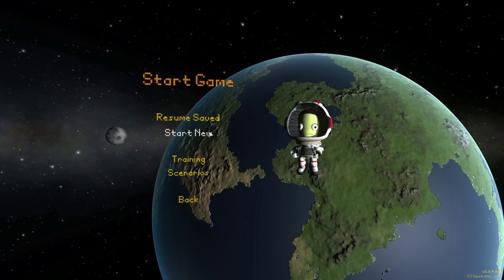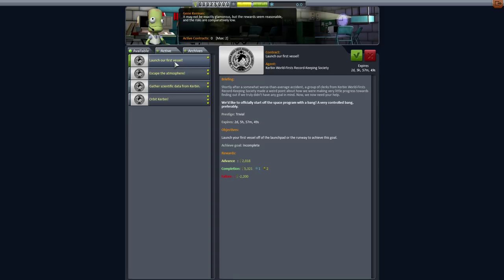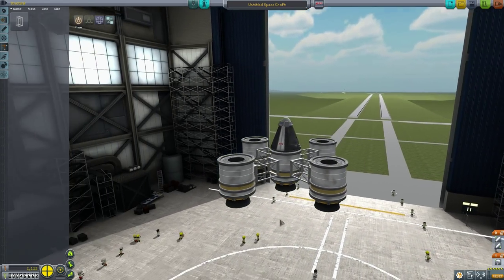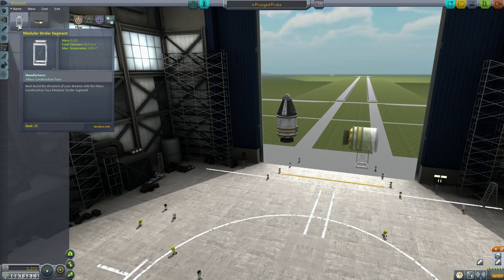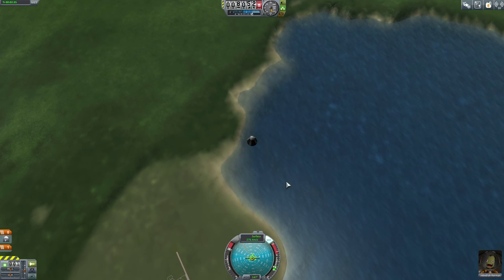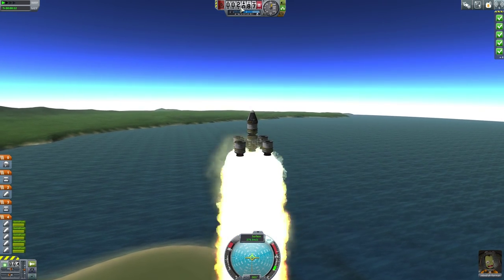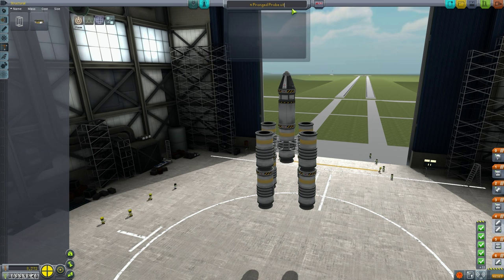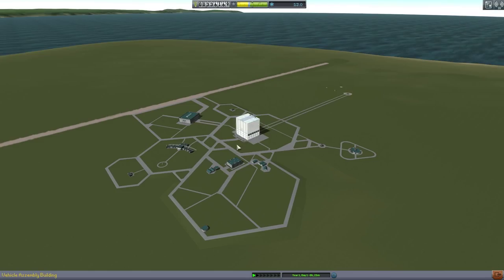3 Part Let's Play ► Kerbal Space Program [KSP] P1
This week, we look to the stars in Kerbal Space Program! A 3 part let's play that releases on Monday, Wednesday, and Friday. These are games that I really would like to play but I'm not sure if you want to see it, so your comments are highly appreciated ♥

Let's play KSP P1!